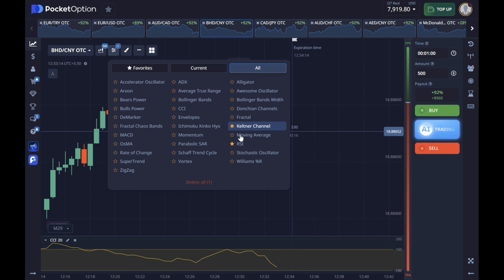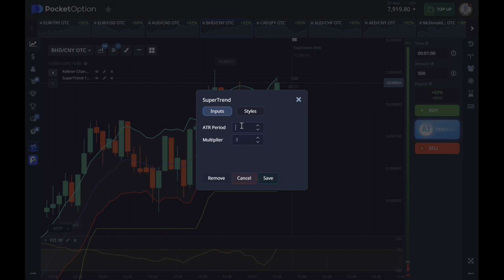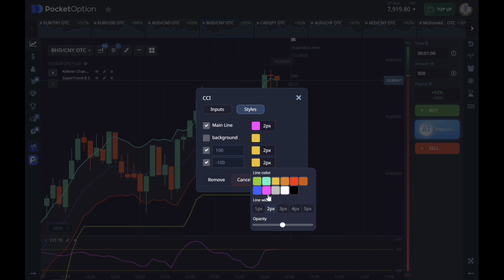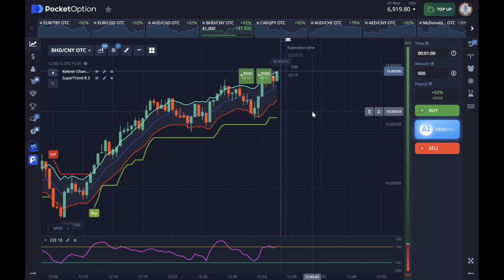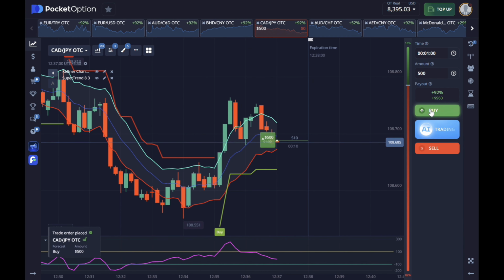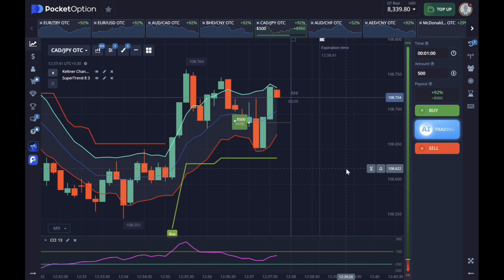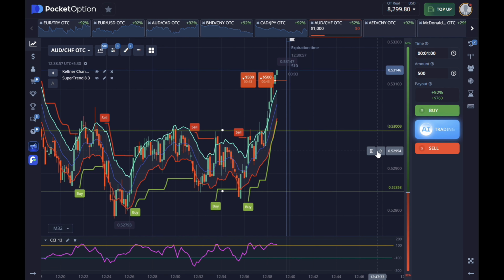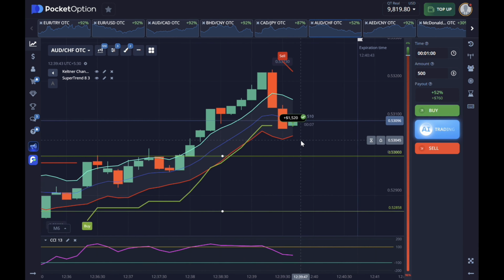“99% Win Accuracy? CCI + SuperTrend + Keltner Channel Powerful Setup!”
In this video, I’m sharing a powerful Pocket Option strategy using
CCI Indicator + Keltner Channel + SuperTrend.
This triple-confirmation setup helps you find high-accuracy entries,
filter bad market conditions, and avoid fake breakouts.

You will learn:
✅ How to use CCI for momentum shifts
✅ How Keltner Channel identifies clean breakouts & pullbacks
✅ How SuperTrend confirms trend direction
✅ Best settings for 1-minute trading
✅ When to enter BUY and SELL trades
✅ Real chart examples for perfect clarity

This strategy is perfect for:
• Binary Options
• Pocket Option 1-minute expiry
• Scalping
• Trend + Reversal traders
• Beginners who want clear confirmation rules

Make sure to trade only in stable market conditions
and always use proper risk management.

Trade at your own risk and never trade with money you cannot afford to lose